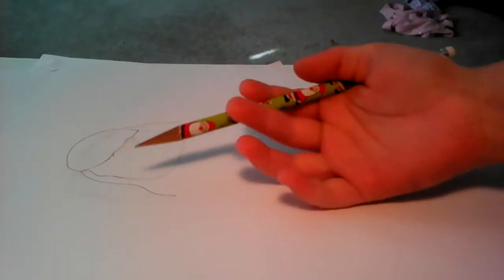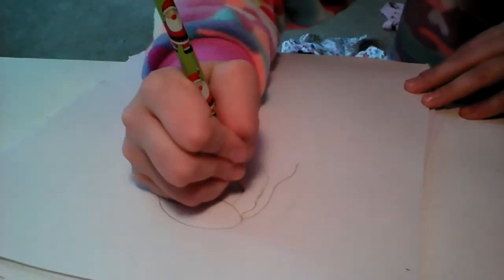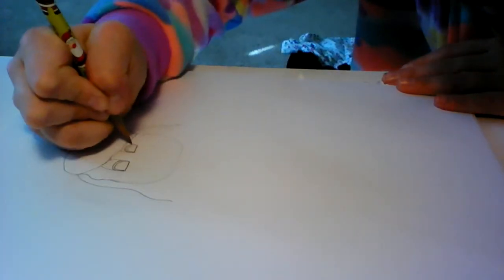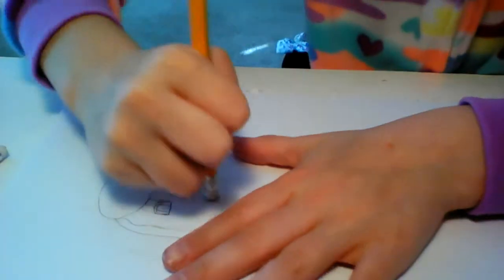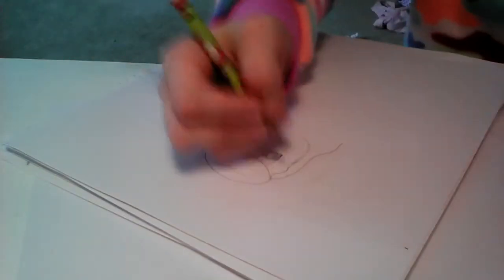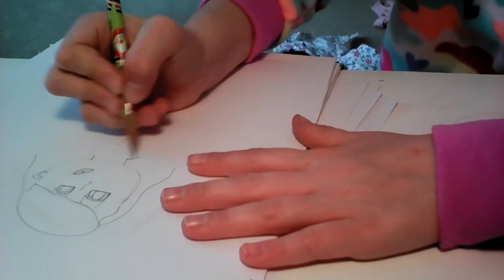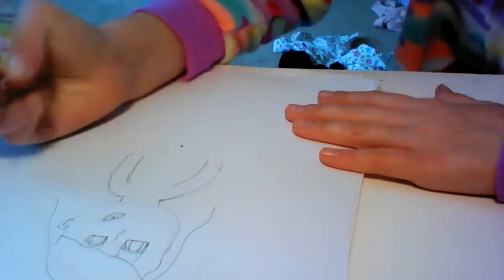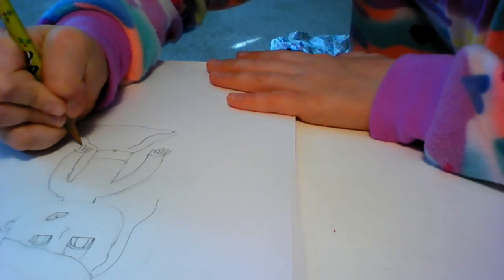Drawing Taylor Swift !!!!!!!